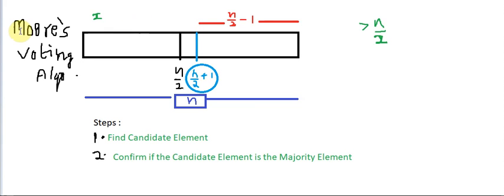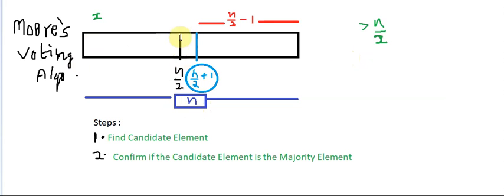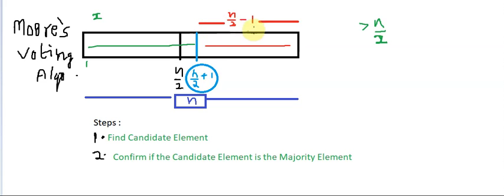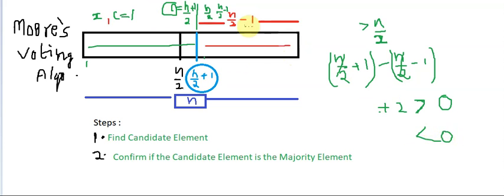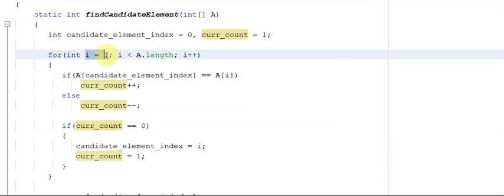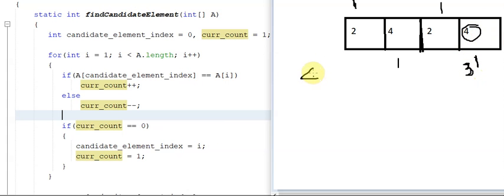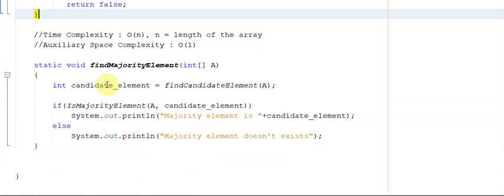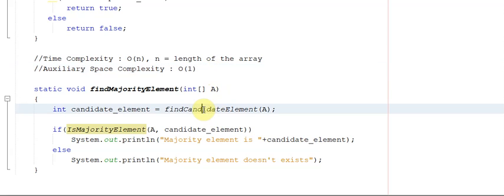Find majority element using Moore's Voting Algorithm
Finding the majority element in the given array using Moore's Voting Algorithm.